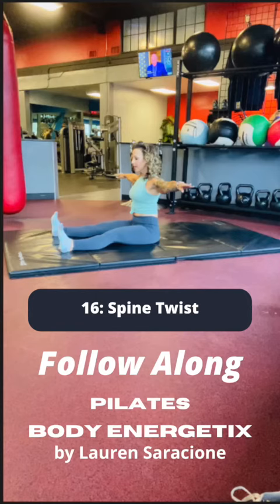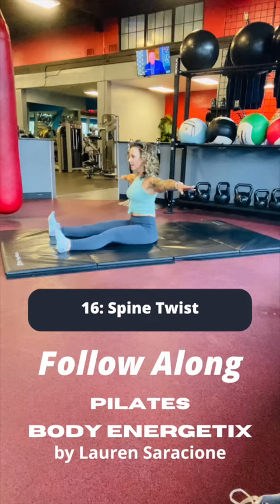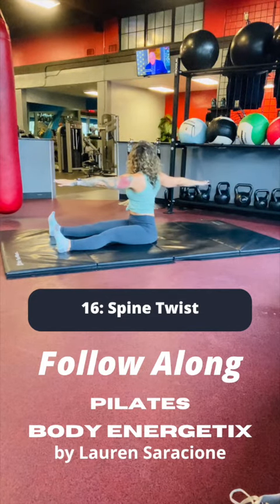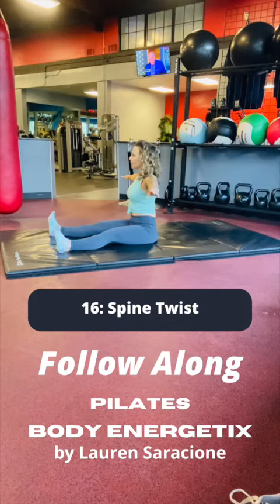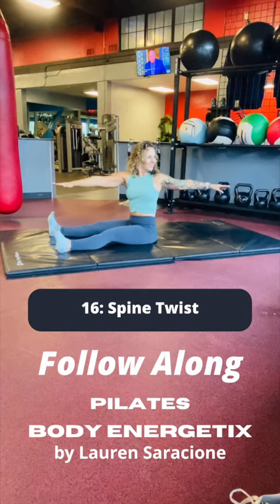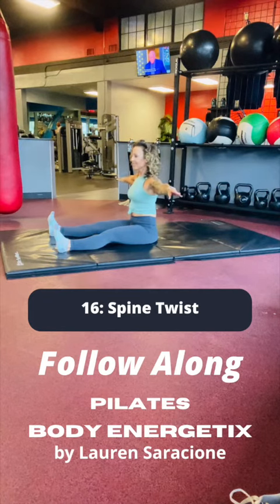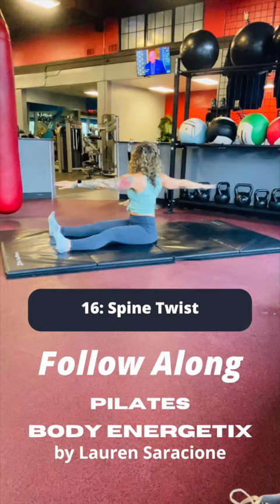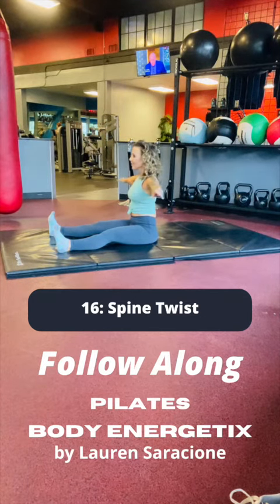16: Pilates Mat: Spine Twist Follow Along